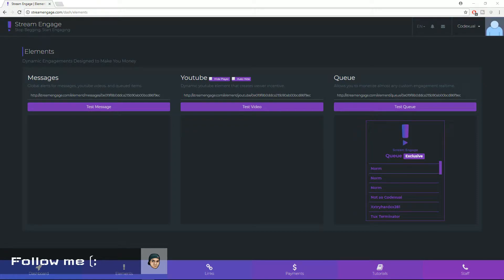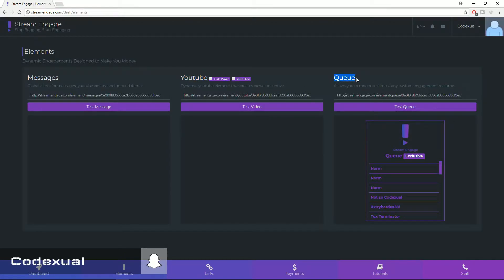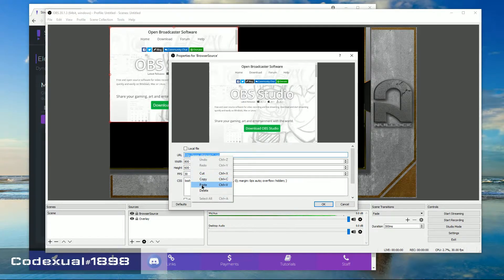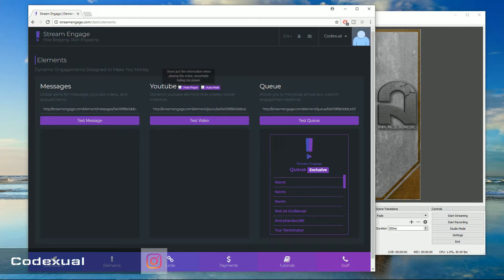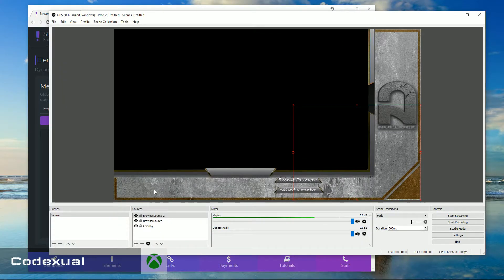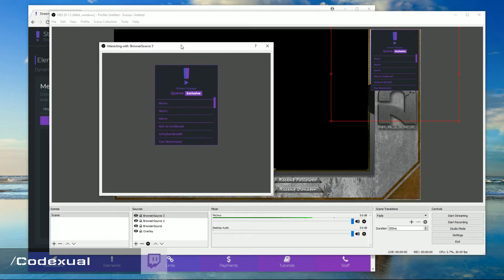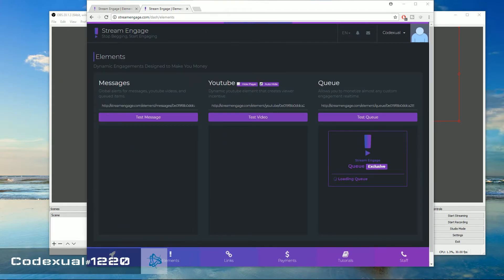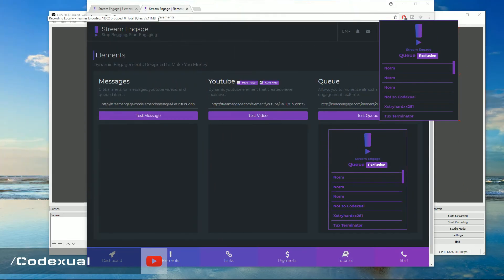How to setup Stream Engage on OBS / xSplit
Wanna make money without relying on donations, where it's not costing the viewer anything? Everything is free, and you still get paid! Check out StreamEngage.com it's an awesome service for streamers like myself, and be sure to tell them that Codexual sent you!!